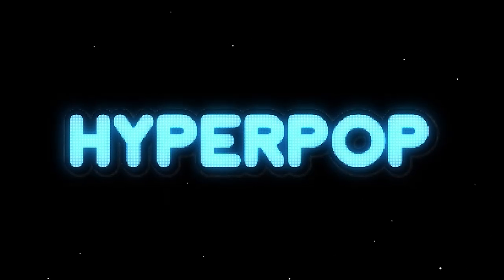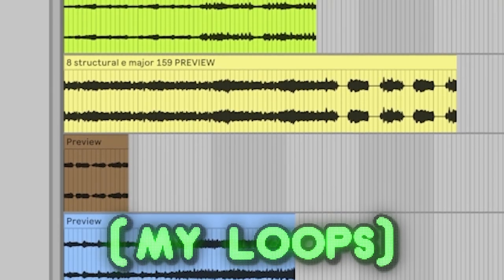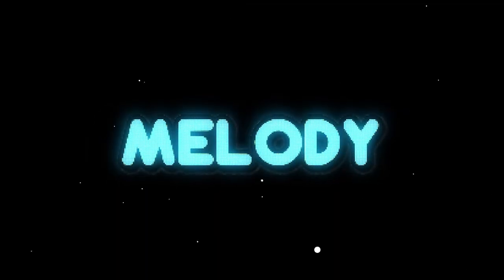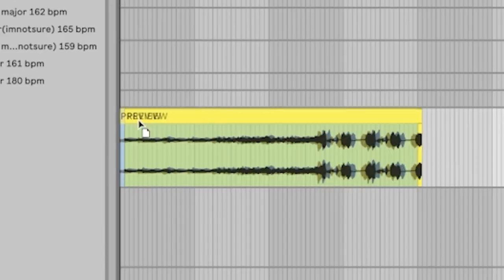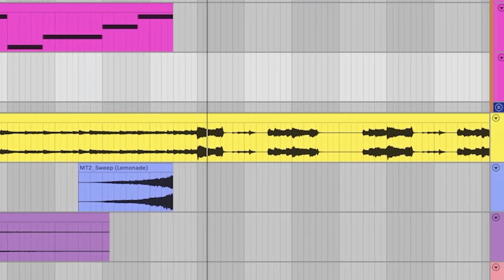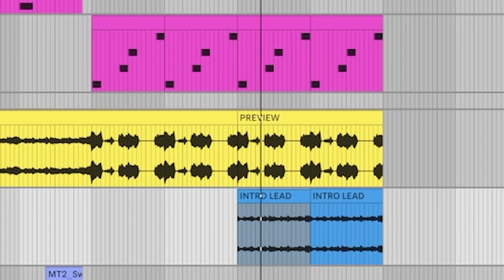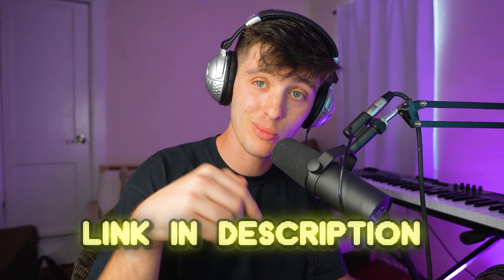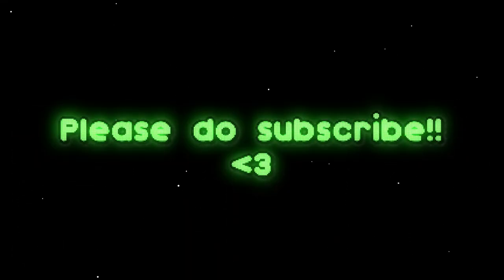The Best Free Guitar Pack Every Producer Should Have!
The best free guitar loop pack every producer should have! mostly in the style of hyperpop midwest emo/pop punk.